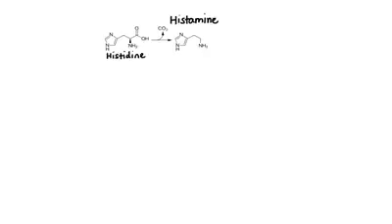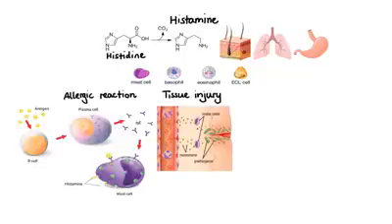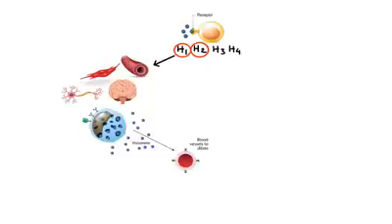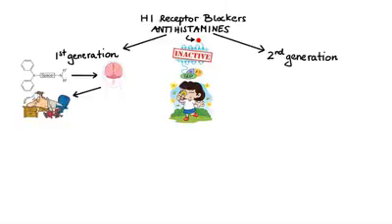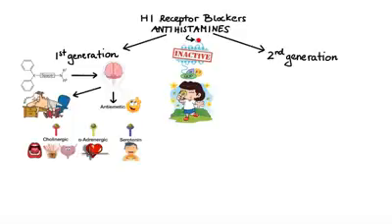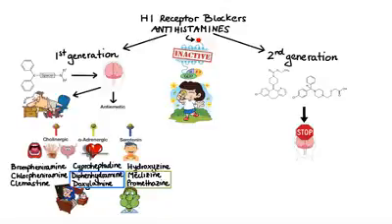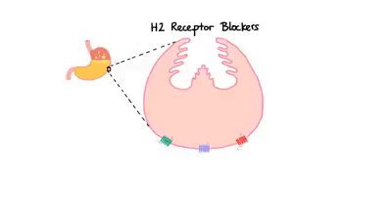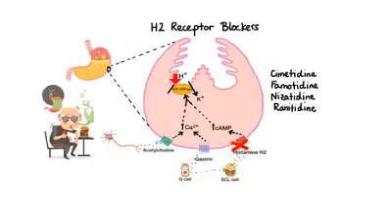Antihistamines share like_shar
Antihistamines